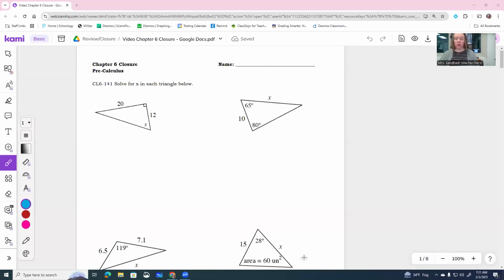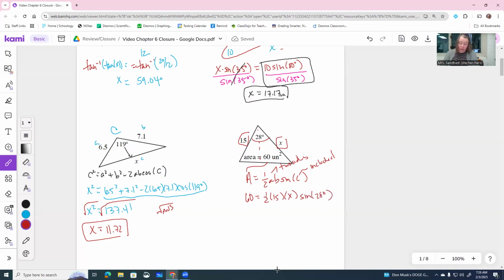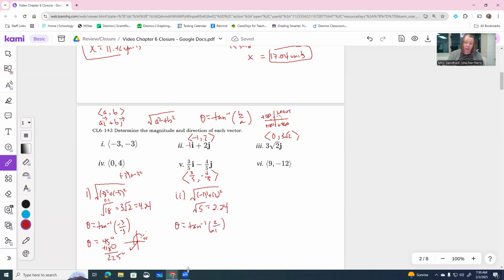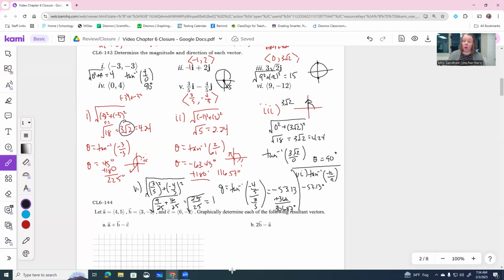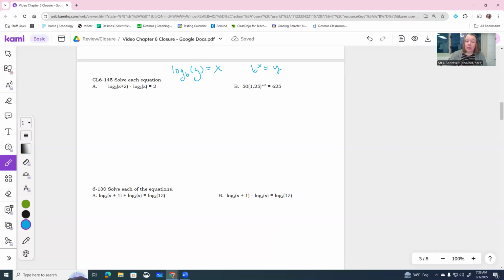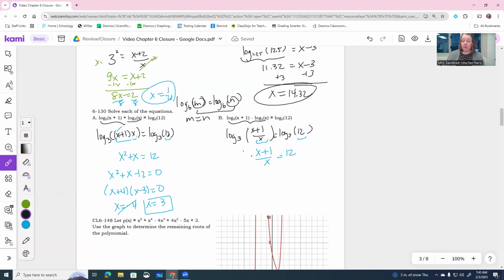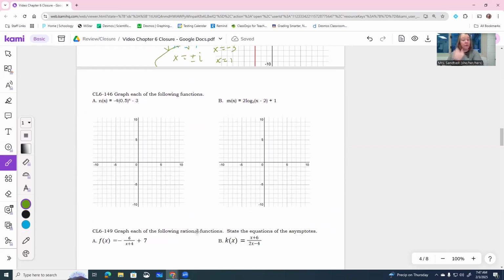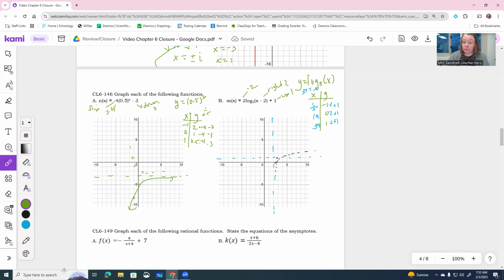Pre-Calculus Closure Video Chapter 6 Part 1